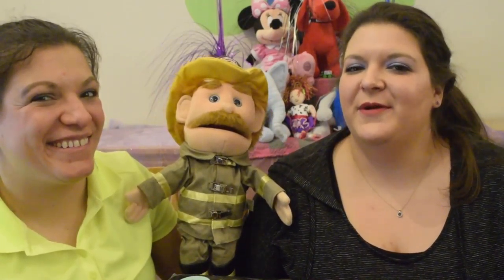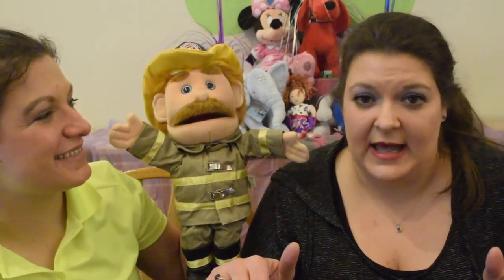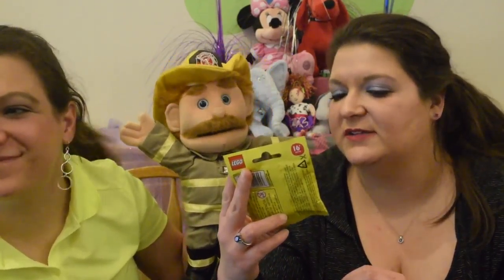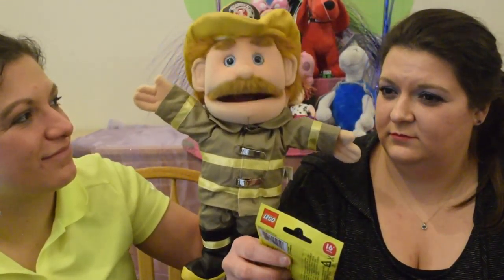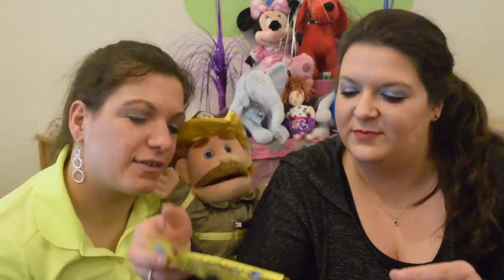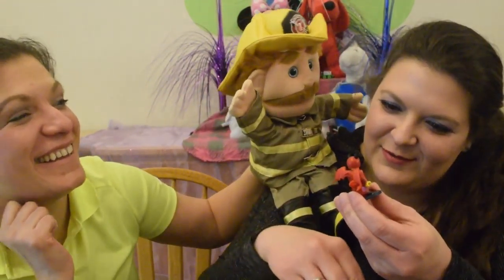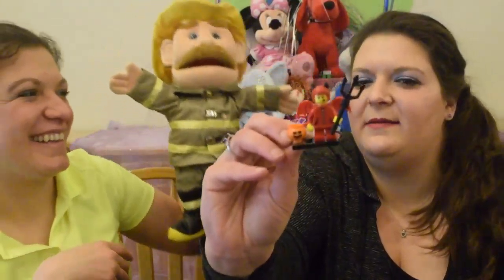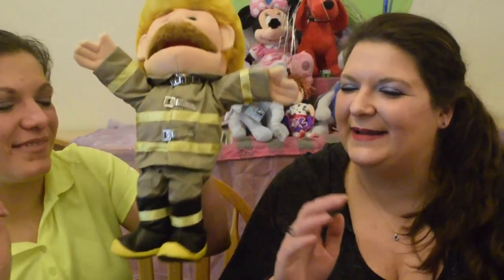Mystery Bag Blind Unbagging 3 | Kids Keepers | The Keepers of the Books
It's another Kids Keepers blind unbagging episode. What blind bag will Freddy the Fireman help The Keepers of the Books pull from the mystery box today? A Lego Minifigure series 16.  Who is inside? What books will Kira pair with it for you? Watch now to find out!

In these episodes the librarians unbox a mystery character and recommend books. Kira will talk about books featuring their favorite characters and subjects.
Submit your questions, requests for book recommendations, requests for book reviews and read-a-likes.  Ask us any question that you would ask a librarian!

New videos will post on Sunday and Wednesday.

Books Featured This Week:

Costume Crafts
Tessa Brown
Gareth Stevens

Halloween Is . . .
Gail Gibbons
Holiday House

Lego DC Supervillain
Victoria Taylor
Penguin Random House

Monsterology
Dr. Ernest Drake
Candlewick Press

Space Justice (DC Super Heroes)
Turtleback Books

Thank you ncpulse for designing our logo!